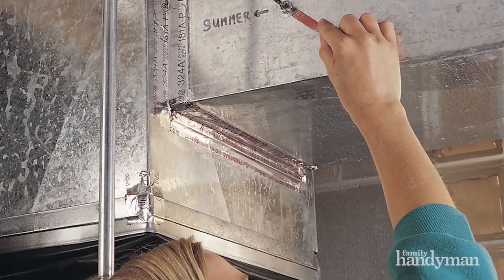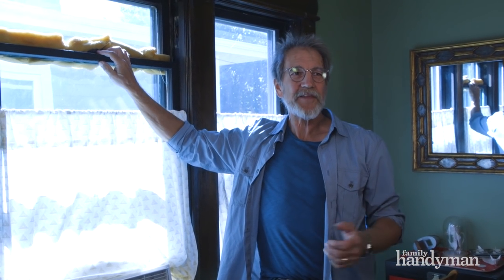What's Is Haunting My House?